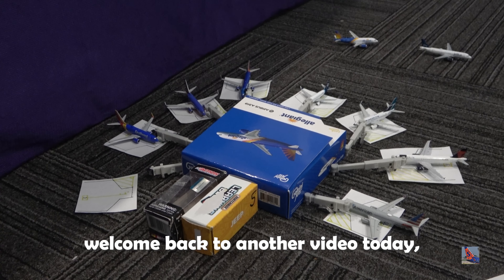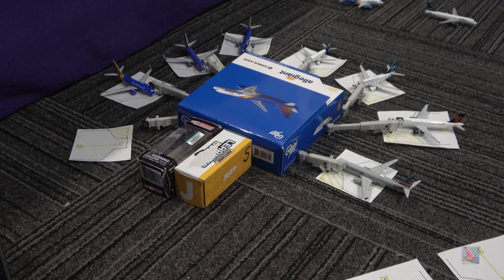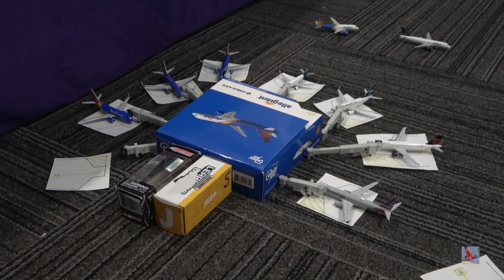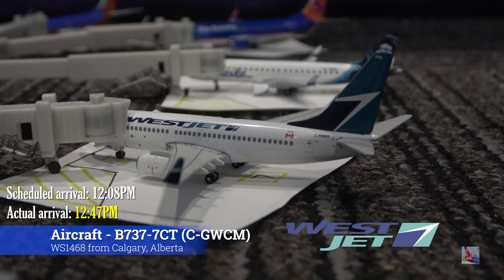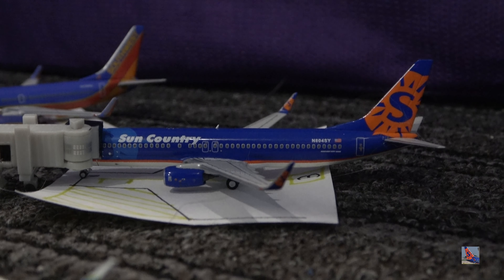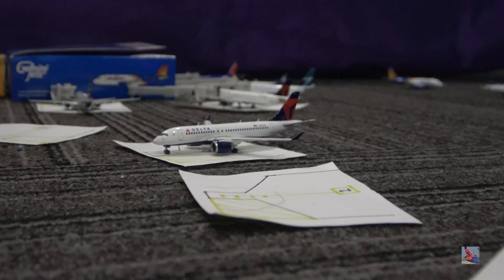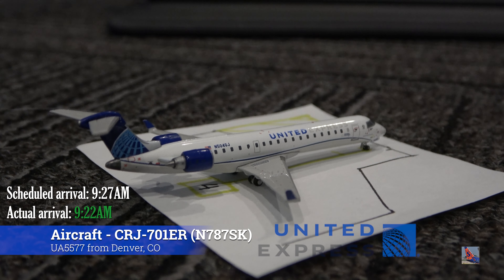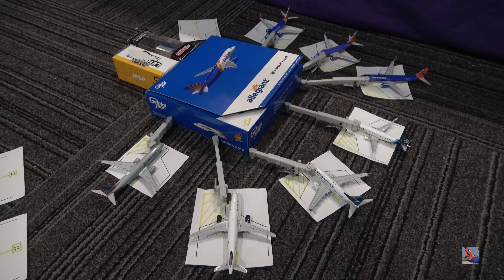Random Model Airports #32 - Palm Springs International Airport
Hello everyone,
Welcome to another installment of RMA, which is filling in for Oklahoma City this month for reasons I will discuss in this video. Palm Springs is a nice airport with plenty of variety to go about, including some flights to Canada! Hope you enjoy!